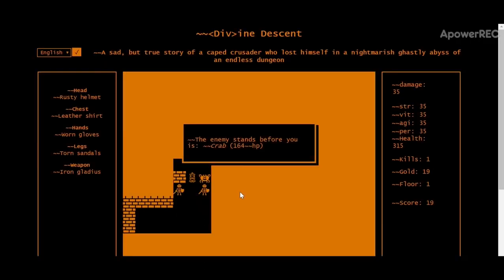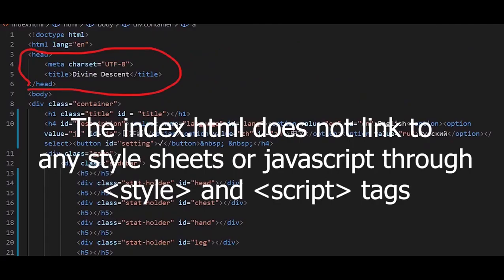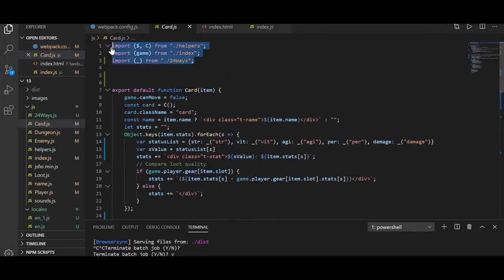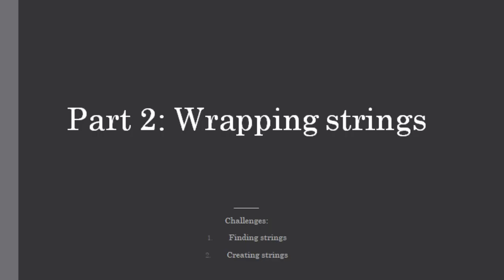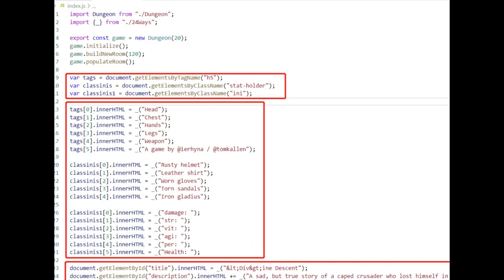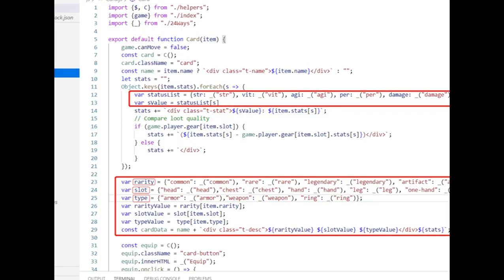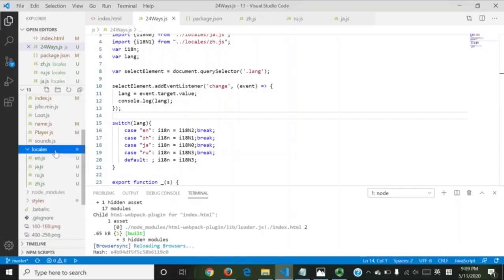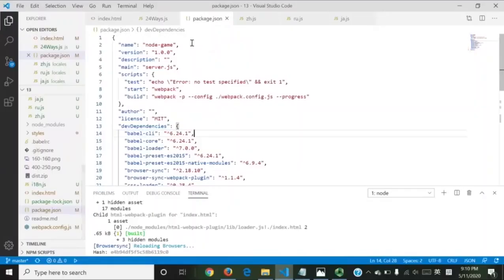Game L10N: Divine Descent